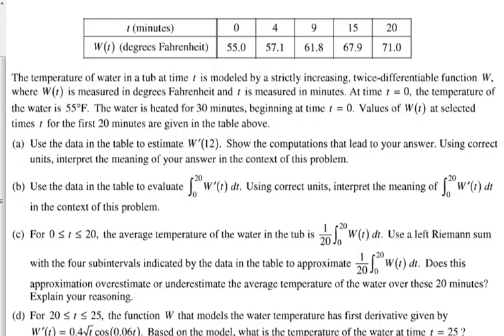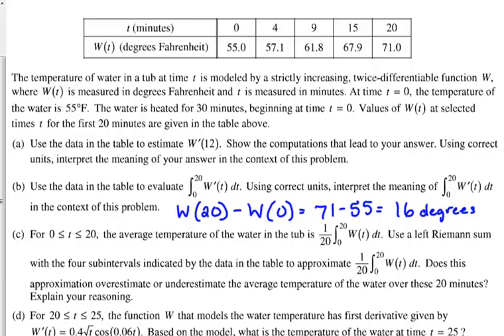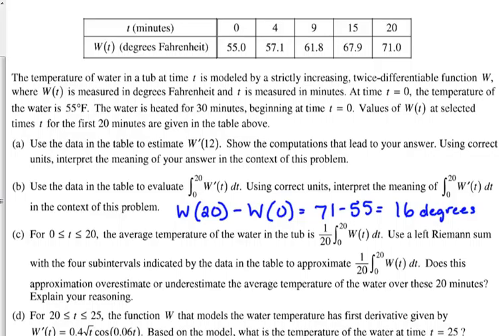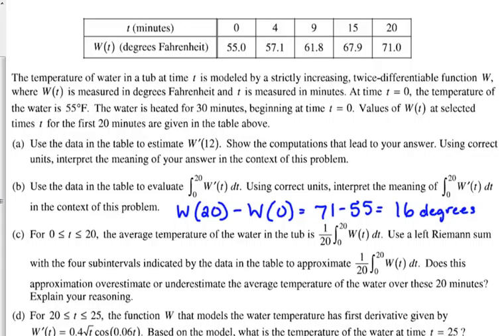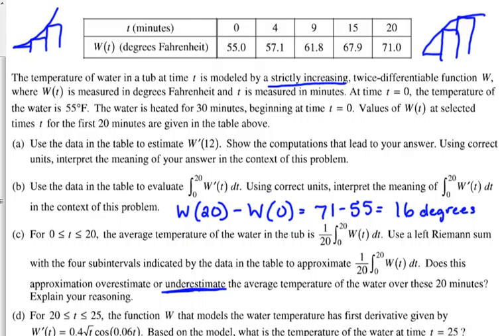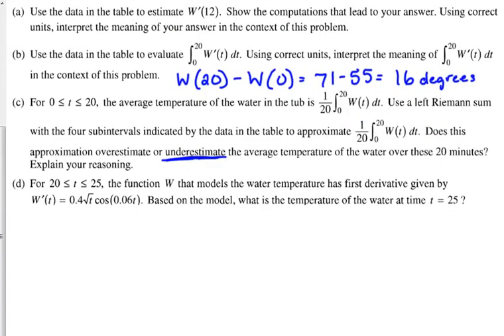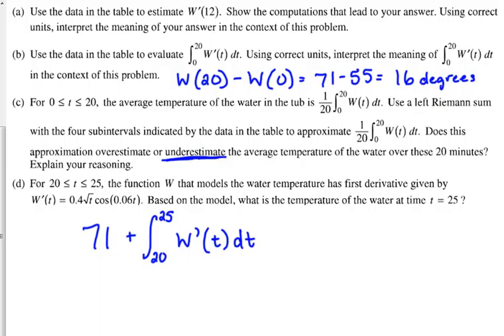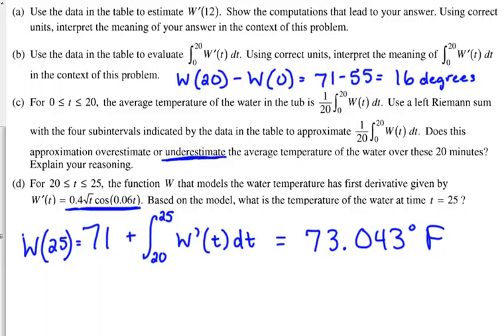Table FR Problem #3